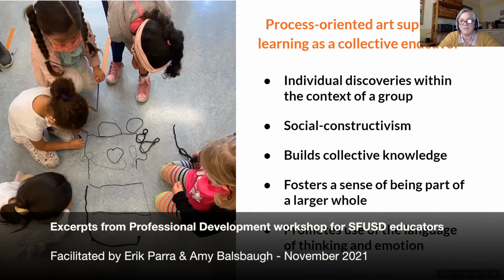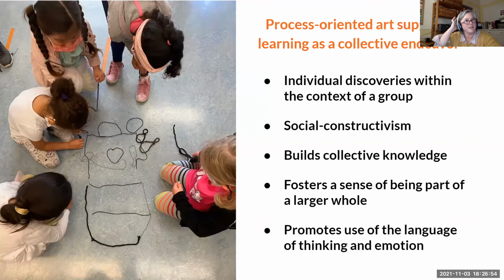SFCAC Educator Workshop Excerpts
Two short clips from a workshop for SF Unified School District PreK, TK and Kindergarten classroom teachers. Facilitated by Erik Parra and Amy Balsbaugh, "Creating Environments for Self- and Co-Constructed Learning" was part of a series of three 2-hour workshops supporting Early Childhood Education teachers in incorporating process-oriented artmaking in their teaching practice.